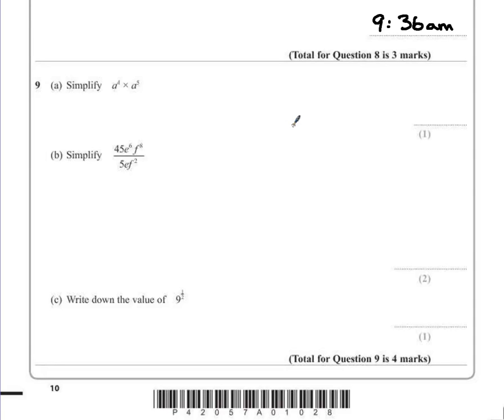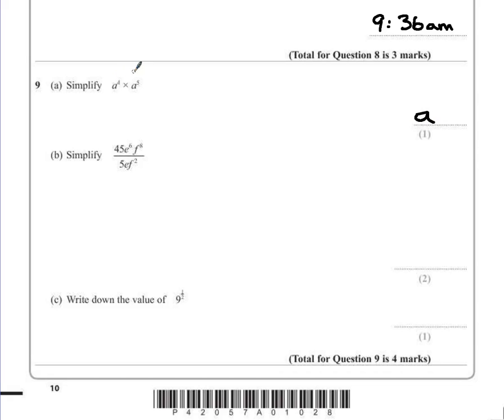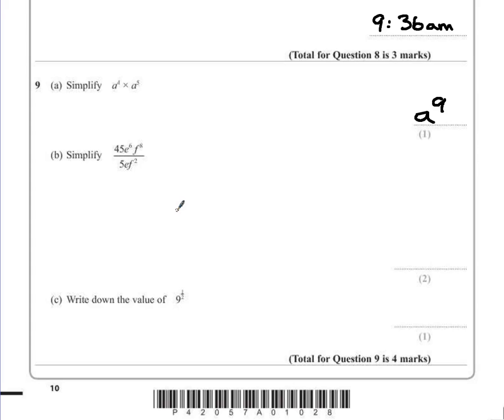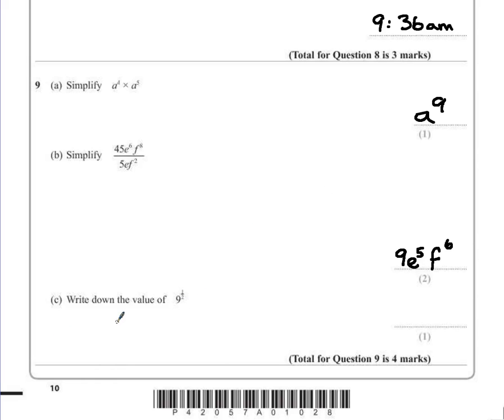PGSMaths: EdExcel March 2013 1H Q09 - Laws of Indices